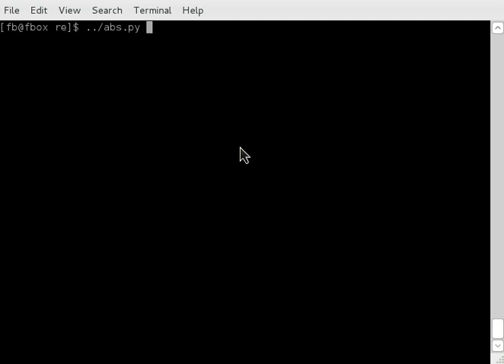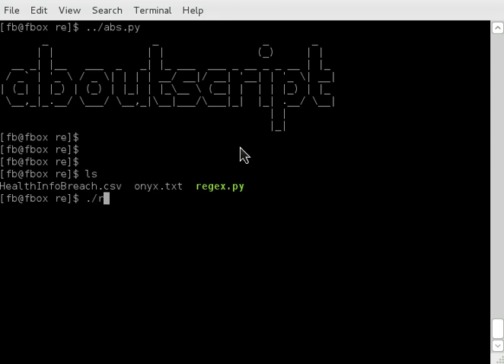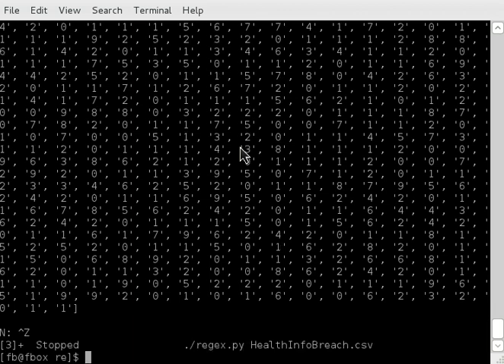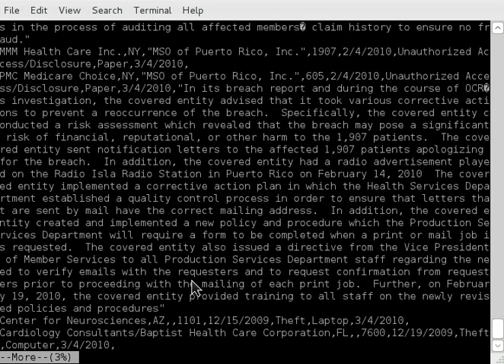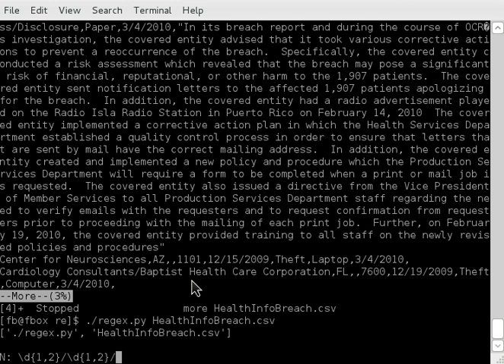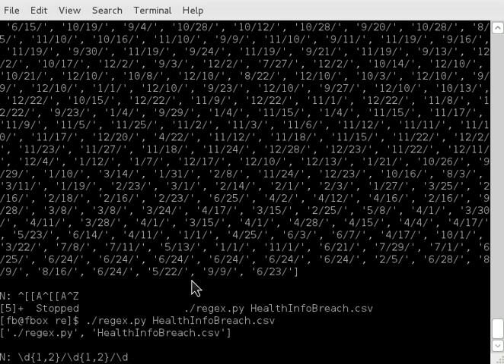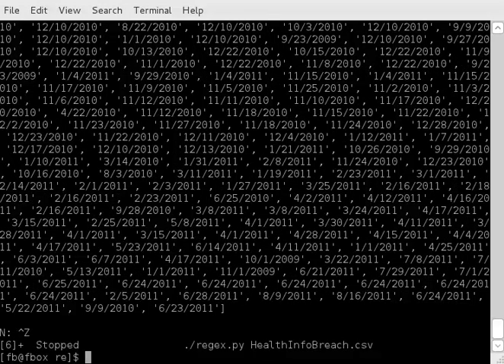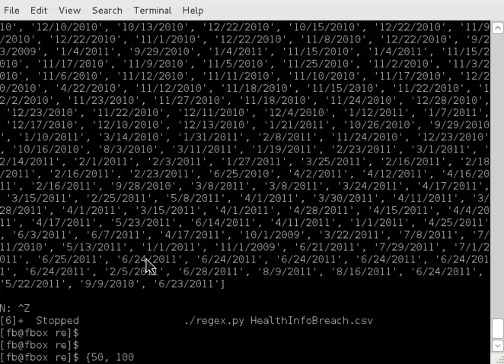RegEx Tutorial 2: Matching Dates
Find all dates in a file using regular expressions.  This is part two of the regex tutorial series.